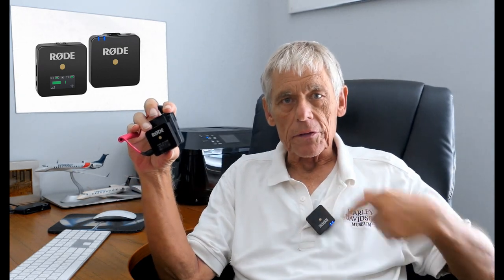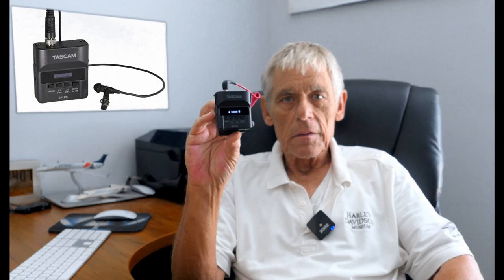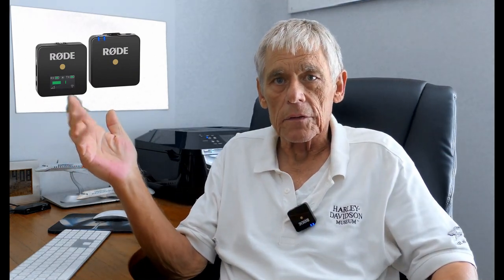Rode Wireless Go with Tascam DR 10L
What to do when your camera has no mike input and you own a Rode Wireless Go. An example would be an Osmo Pocket.